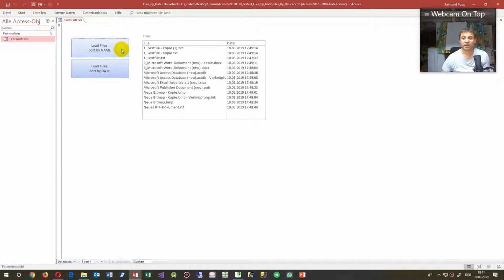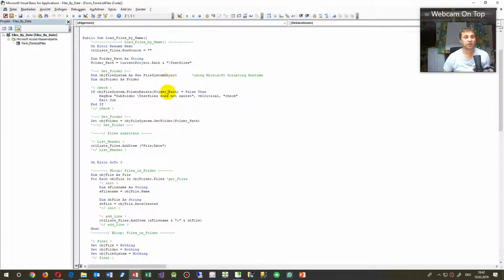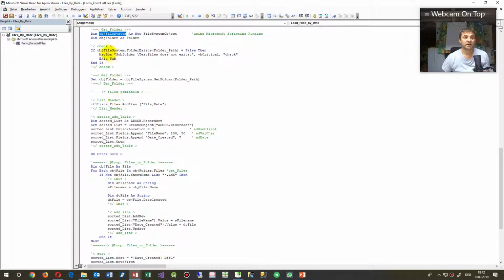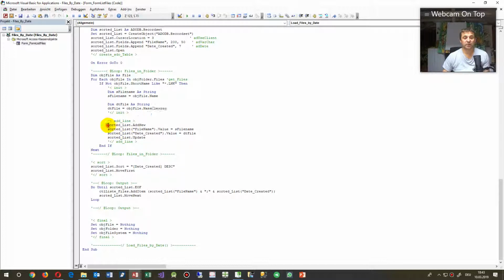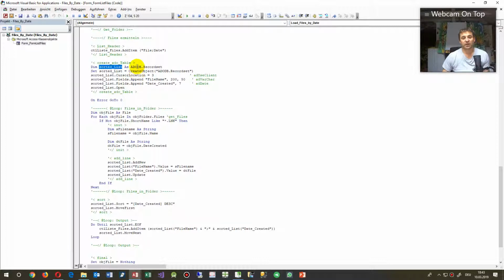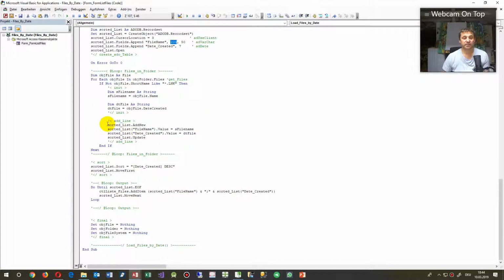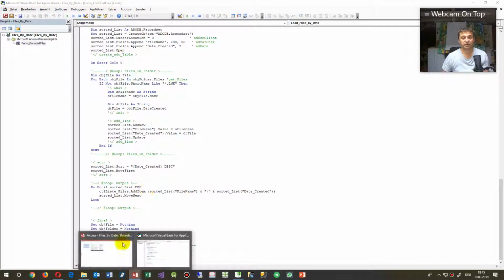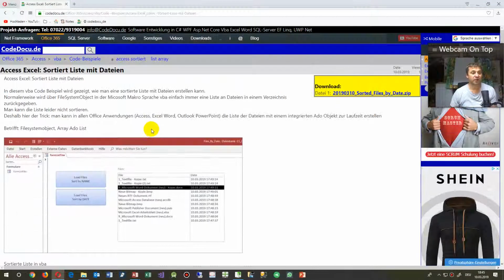Sort Files by Date with vba FileSystemObject in Access Excel Word